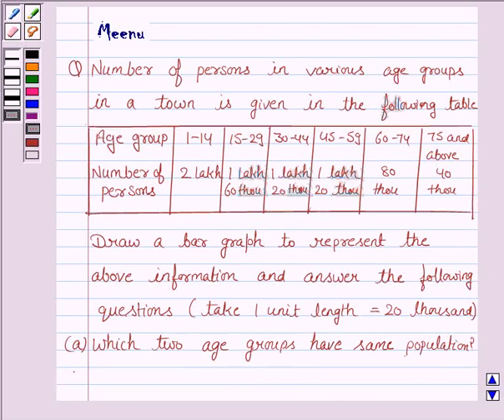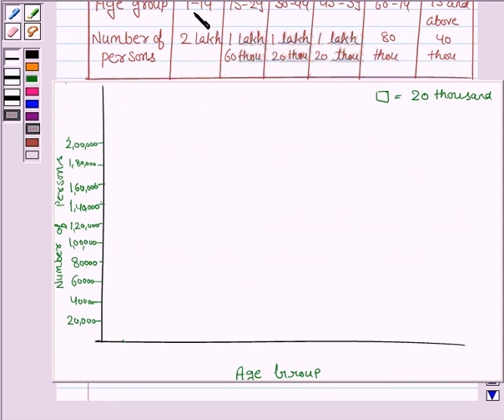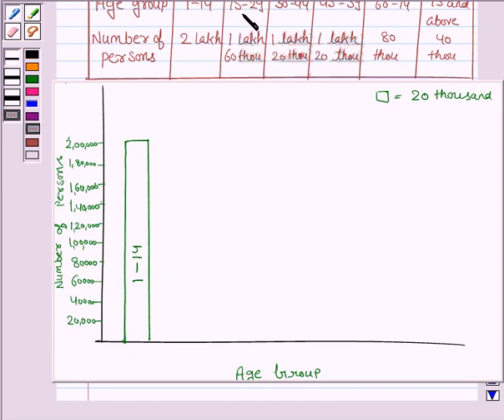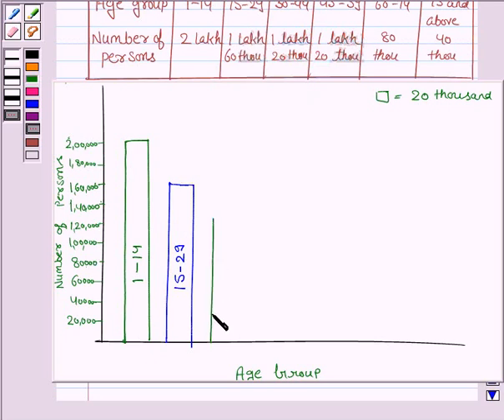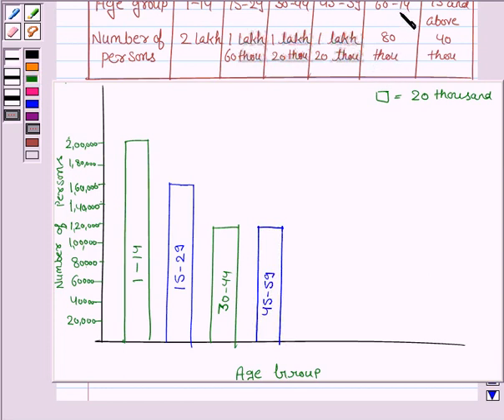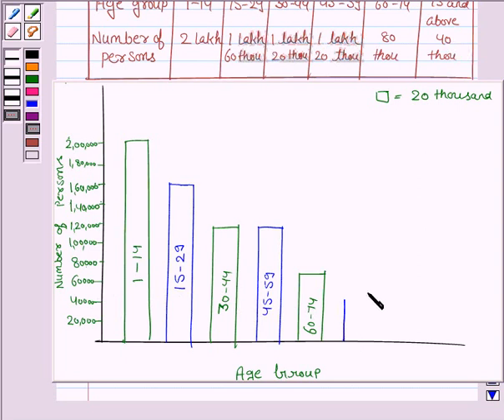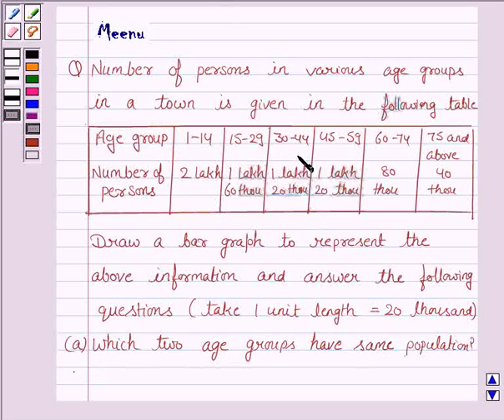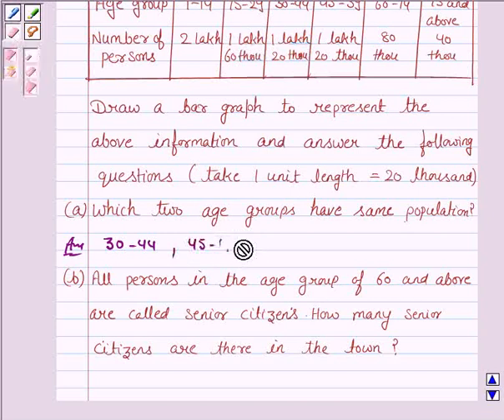Example: Draw Bar Graph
In this example, we show you the method of drawing a bar graph for a given population data  and answer specific questions based on the bar graph.
To get 100/100 in Math by preparing with our 4-step Mathguru method and for full-flavoured community college USA math courses, buy